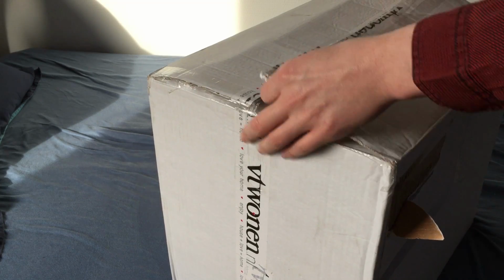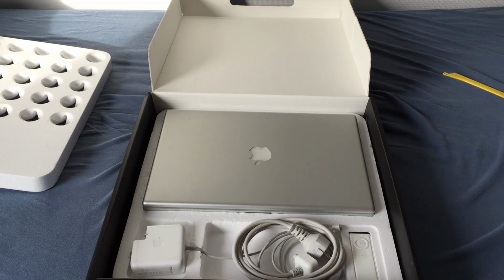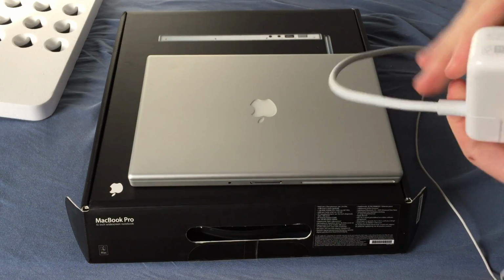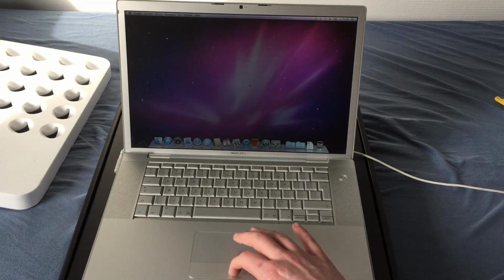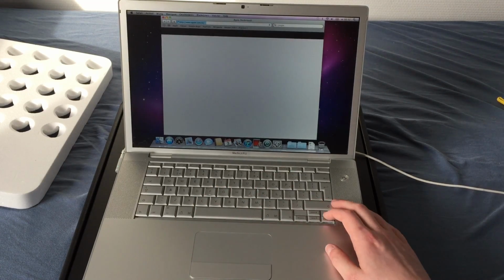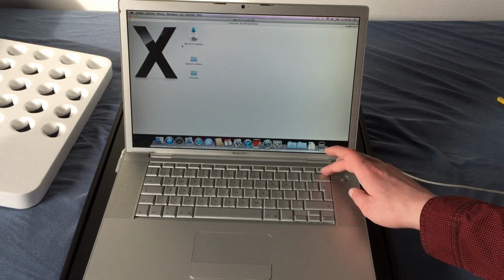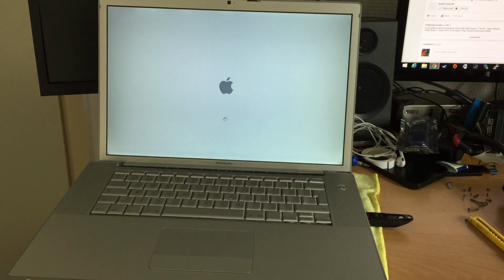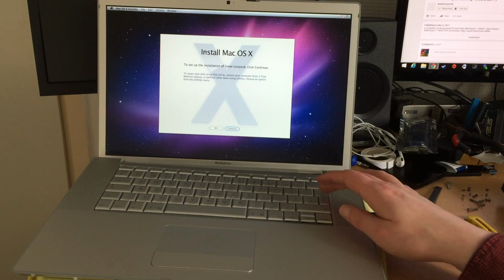MacBook Pro 15-inch Early 2006 - Unboxing, Overview & Test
While bargain hunting, I found this first generation MacBook Pro, the prettiest laptop ever made in my opinion. I decided to grab it, especially because the original box was included. Also, solid state madness may occur.